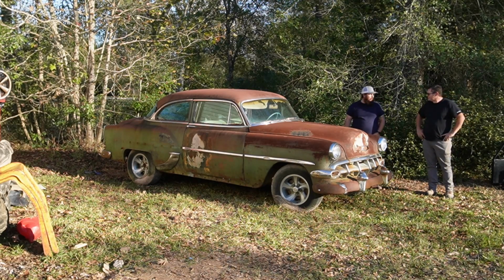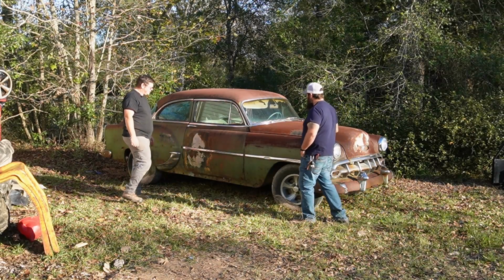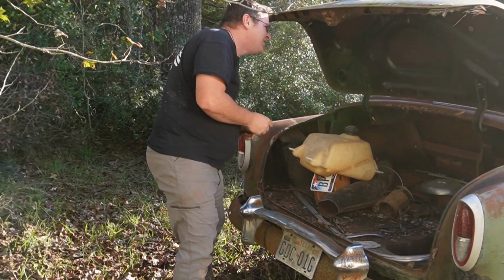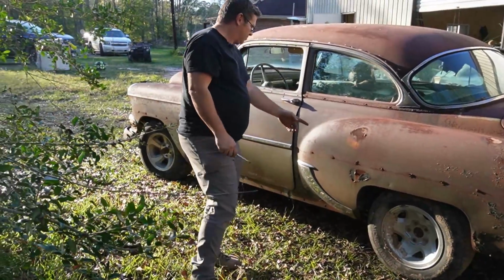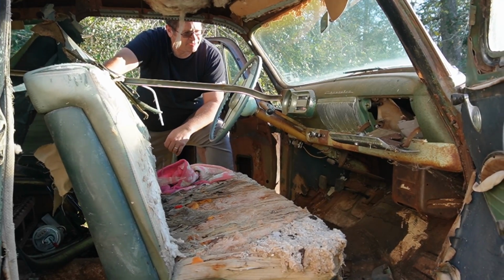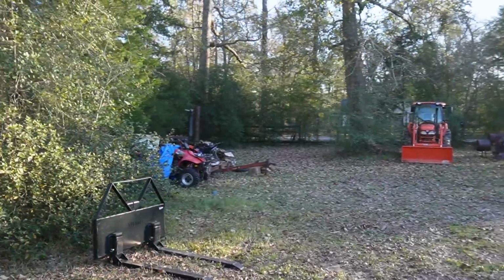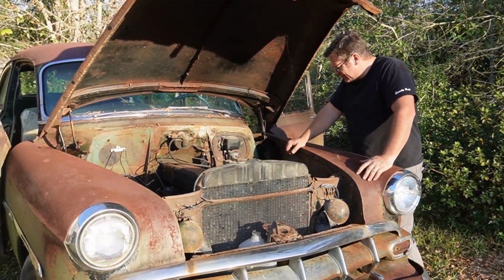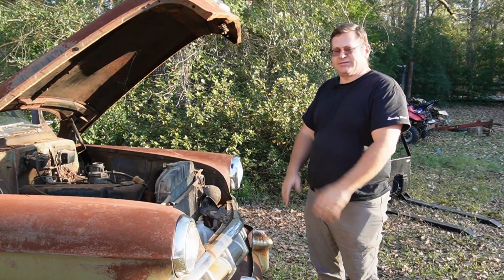SITTING FOR YEARS! 1954 Chevy Stuck in the Mud! Can we resurrect It and make it roadworthy?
This 1954 Chevrolet 210 has been sitting in soft ground for years and served as a mini storage. Can we get it roadworthy again?